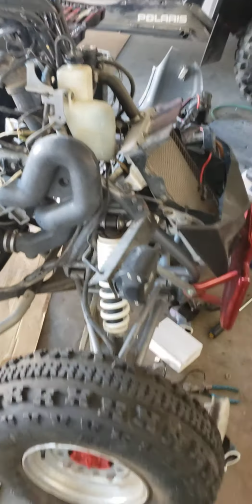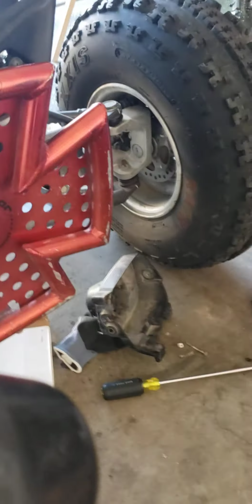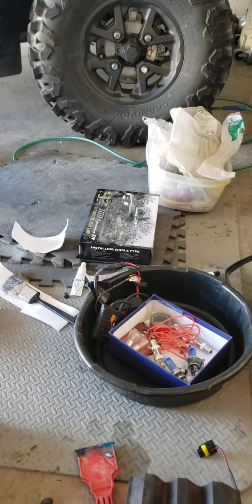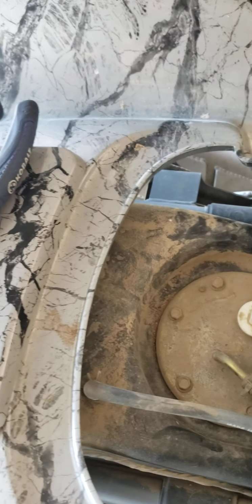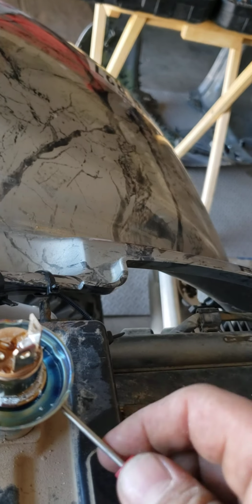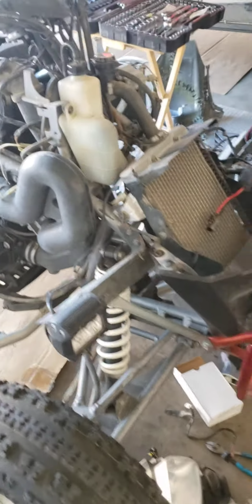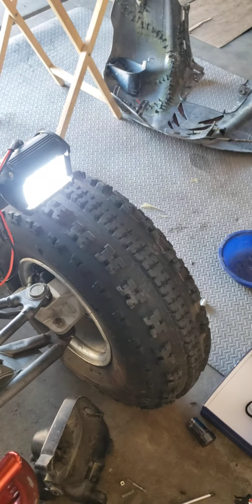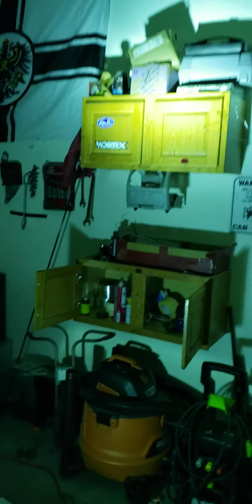KFX 700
Kfx 700 HID LED conversion kit How to do it